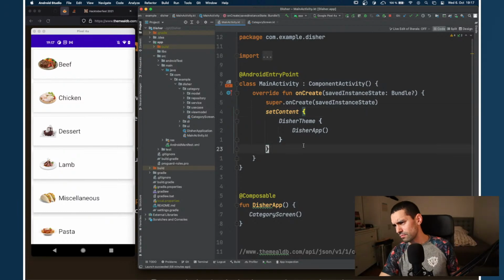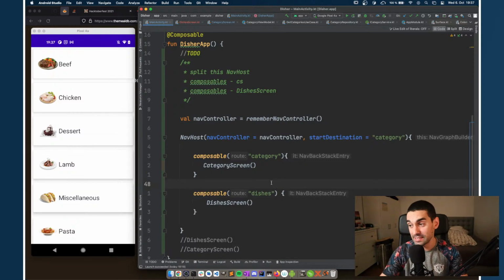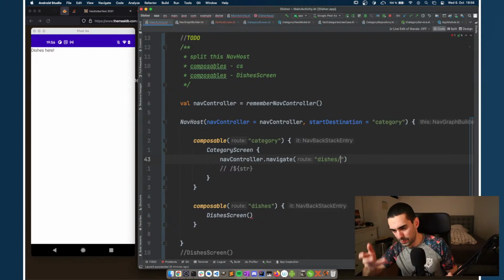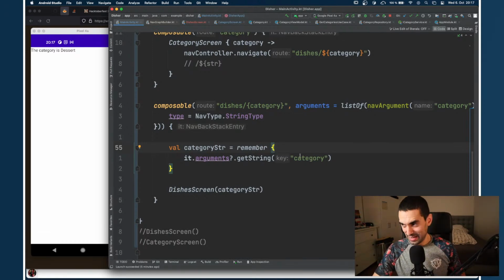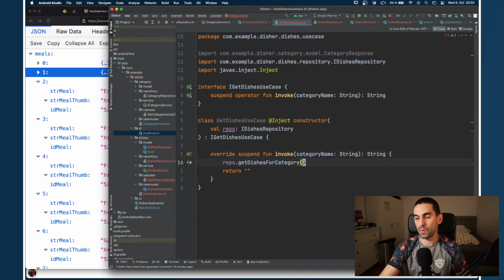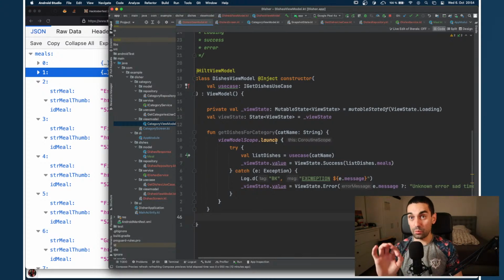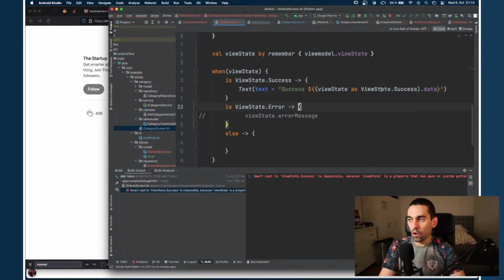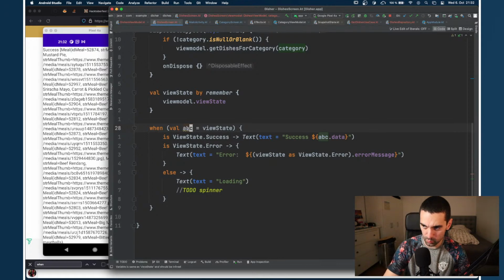Coding an Android Recipe App (LIVE) - MVVM / Compose / Hilt (Part 2)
BUT DO NOT WORRY if you haven't seen part 1 then I will make sure to recap what we did last time at the start of this stream...

Come and join me Live for the second instalment of my YouTube Live Stream as I guide you step by step on how to code an Android App in 2021! Not only that but I am using the awesome and relatively new power of Jetpack Compose (as opposed to the traditional XML way) to create dynamic, rich & super easy to create UI.

The App I am working on during this stream is a simple "Recipe" app using the fantastic MealDB API to provide a huge list of dishes/meals with their recipes and instructions. (Make sure you select the `live-stream` branch to see the code from these videos) [Also please note that this repo is absolutely open for any PRs during the time of Hacktoberfest

In the first part I have already set up the first screen of the app, the category list screen that makes a network request to the mealdb API and returns a list of food categories that I then display to the UI (using Jetpack Compose). The project also uses libraries like; retrofit (for a HTTP Client - to make network requests), Dagger Hilt (for enabling easy dependency injection - pass variables around our code more easily & cleanly) & GSON (to parse JSON - taking JSON and converting it into objects that my code can deal with) to create my app.

Finally, one of the most important parts of any app development is the decision for the architecture pattern (that dictates how files/classes should be split and arranged in order to make efficient, maintainable & testable code) and for this app I am using MVVM (Model - View - ViewModel) which is a subset of the "Clean" architecture pattern & is currently the favoured & most loved pattern.

So please join me LIVE and ask lots of lovely questions as I take you with me on this task and explain most of it as I go in an effort to teach you how to code an Android App with Compose & MVVM...

Timestamps

00:00 - Skip Me (Countdown before Live)
10:05 - Intro
15:49 - Question : How to learn the hard android concepts to become a Senior?
23:20 - Question: Is MVVM a design pattern?
24:33 - Bit of Chat...
25:50 - RECAP from Stream 1
36:09 - Plan for this Stream
39:00 - Setting up the NavHost (Navigation)
1:04:12 - Setting up the Navigation Arguments
1:27:20 - Setup the MVVM stack for other Screen
1:40: 25 - Create class from JSON (again)
1:46:34 - Connecting UseCase to ViewModel
1:53:10 -  Using Sealed Class for UI State
2:05:00 - DisposableEffect in Composable
2:13:59 - Composable read State from VM
2:14:40 - NOOB TIME: Struggle with when & sealed class (Skip to 2:40:20)
2:40:20 - NOOB TIME Ends: Solution (I am an Idiot)
2:43:00 - Outro

Links

Credits:
In Video Background:  Made by me

Vid: 51 (LIVE [Part 2])